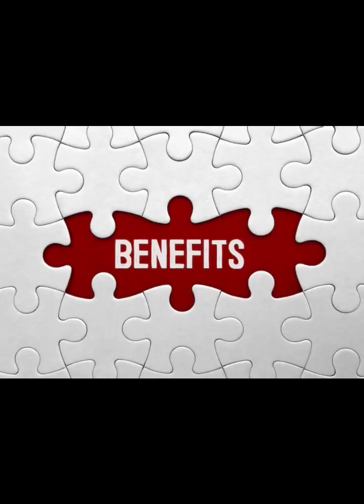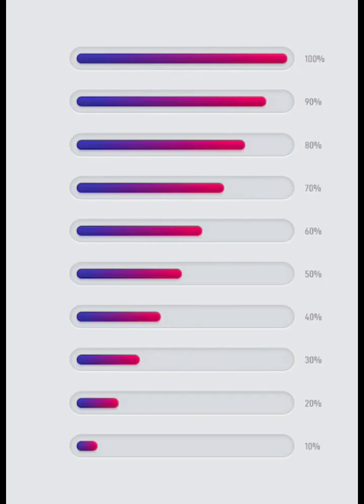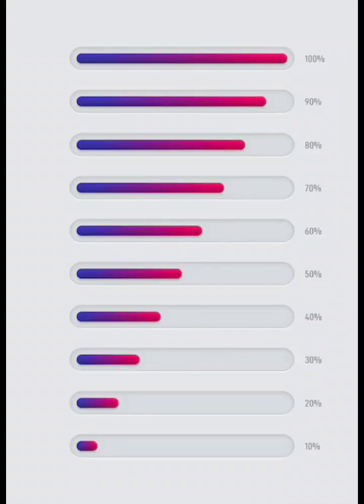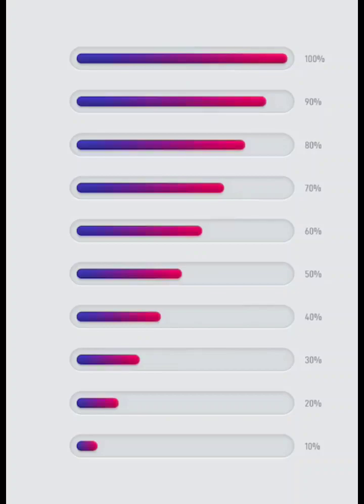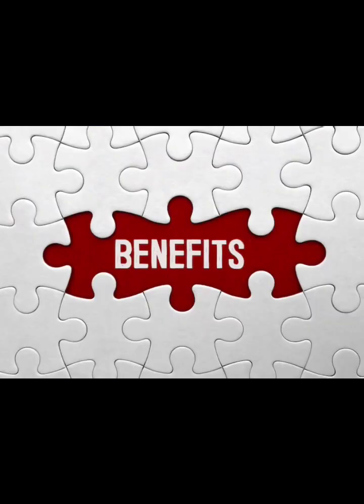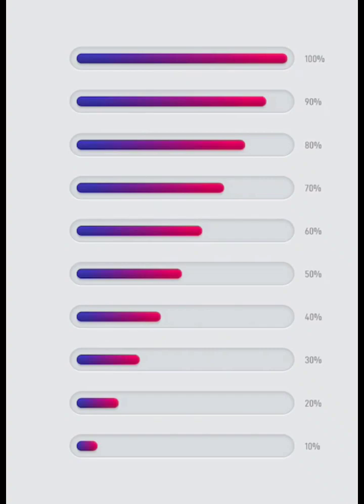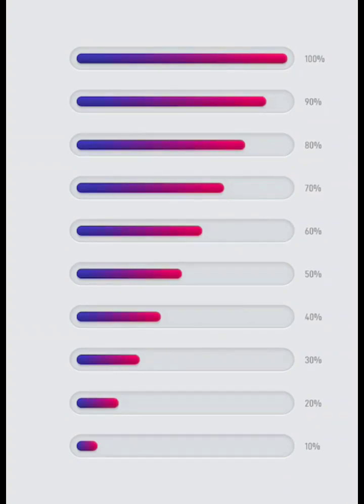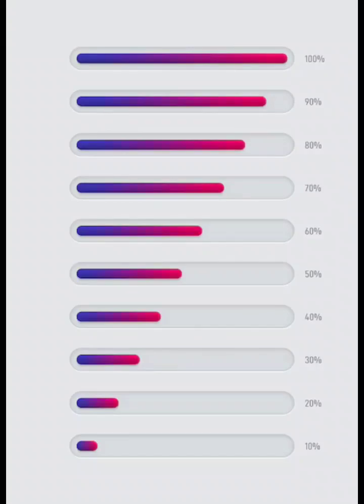Ways to Budget and Build Wealth